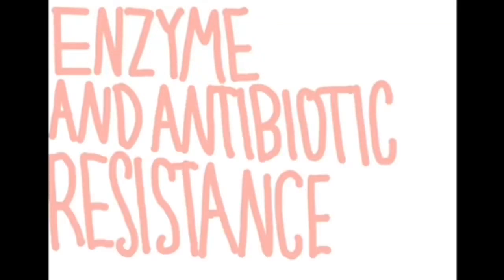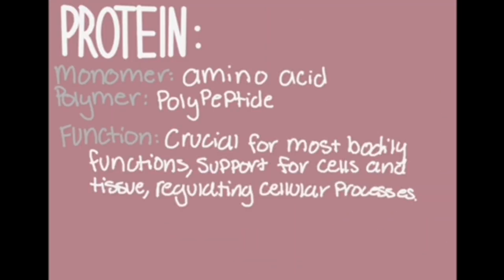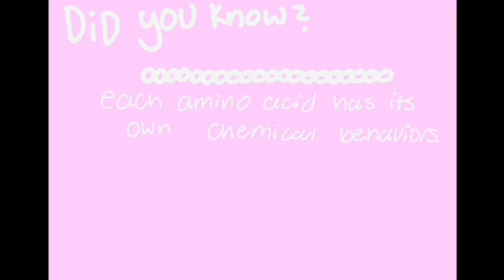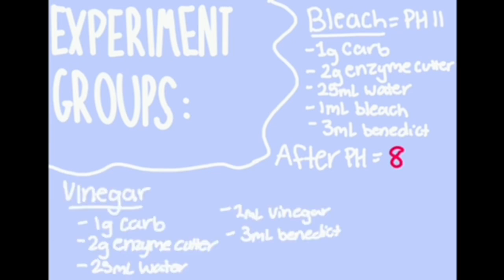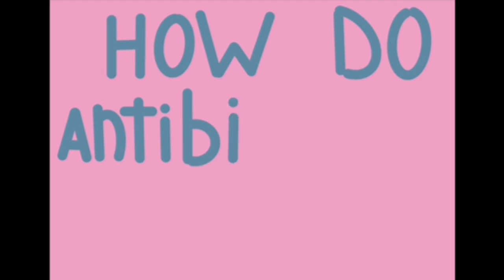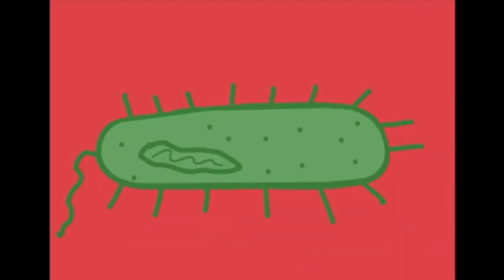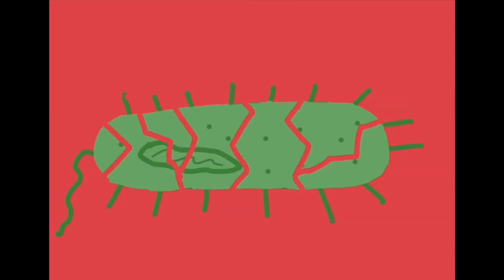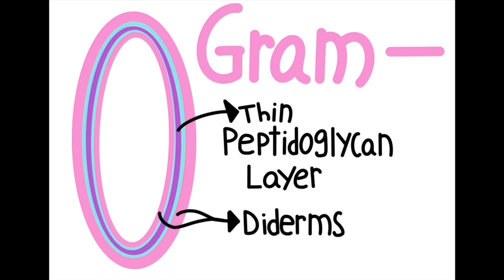Medical Interventions Midterm